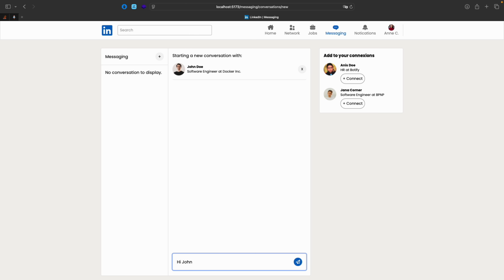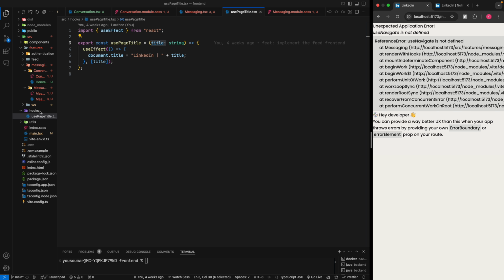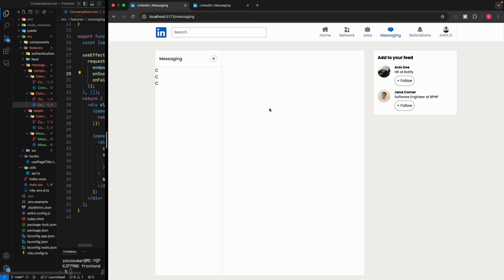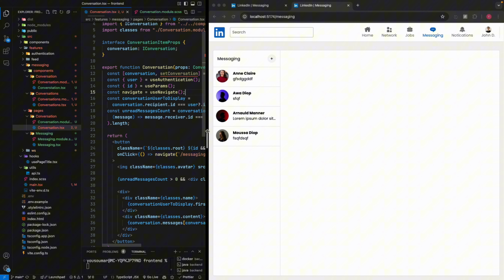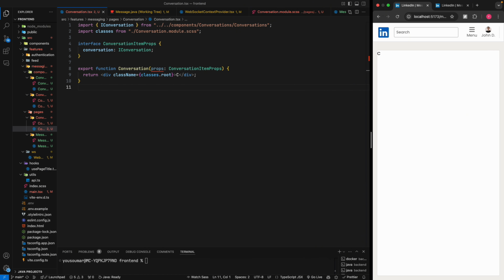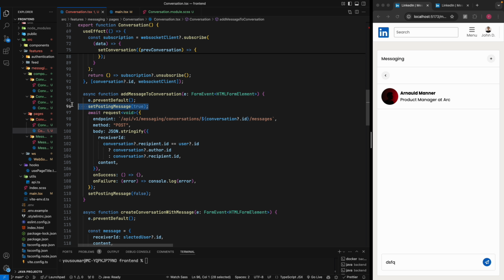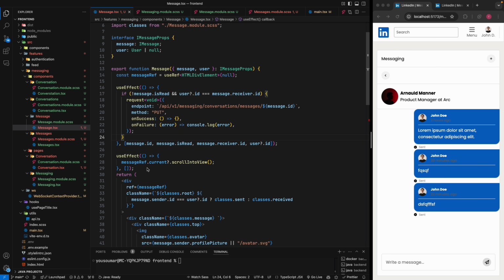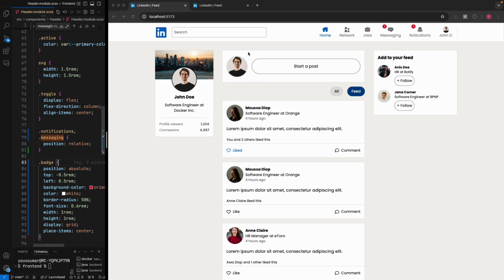Advanced realtime chat app with React.js & WebSocket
Building a production grade real-time chat application using React & WebSocket for our LinkedIn clone project. Integrating with our Spring Boot backend. Implementing live updates, notifications, and seamless communication.

00:00:00 Intro
00:02:11 Messaging
00:45:42 Conversation
01:16:29 Header Notifications
01:21:59 Outro